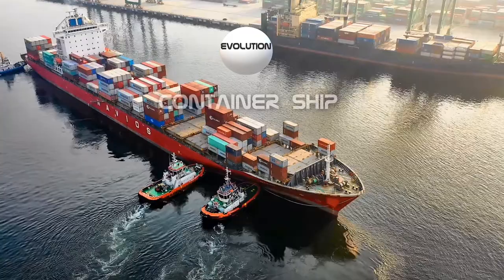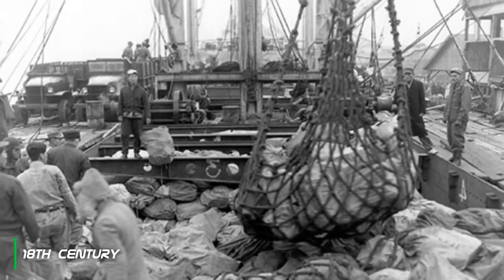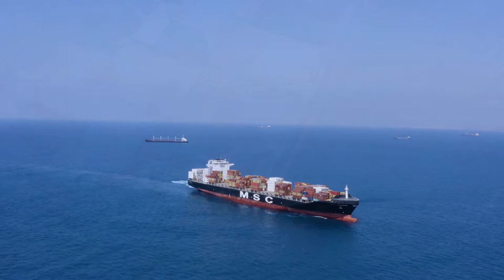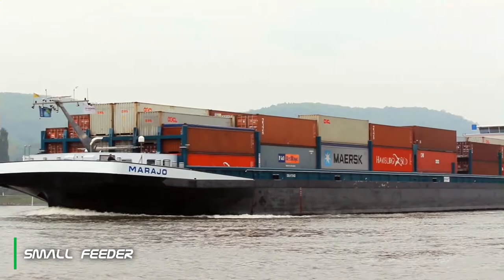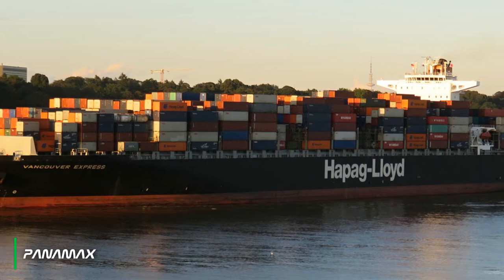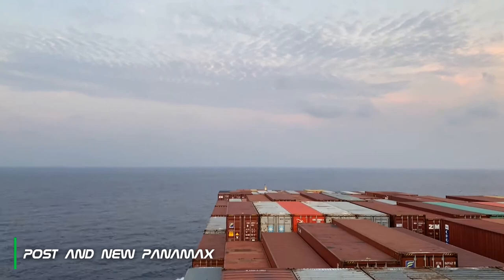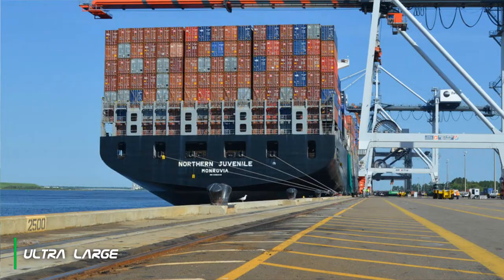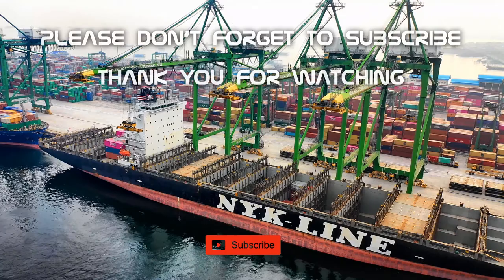EVOLUTION OF CONTAINER SHIPS │ Container Ship from 18th Century to Present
Evolution Presents how Container ship evolve from 18th century up to present time. Showing you the first container ship, and types of container ship operating today.

Evolution does not own the rights to these pictures and videos.